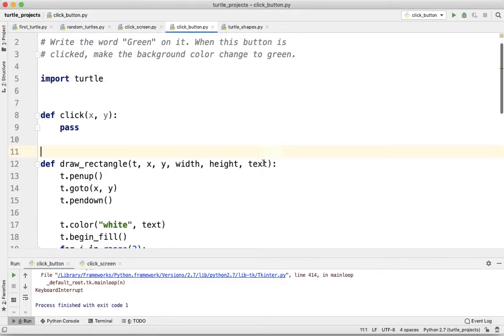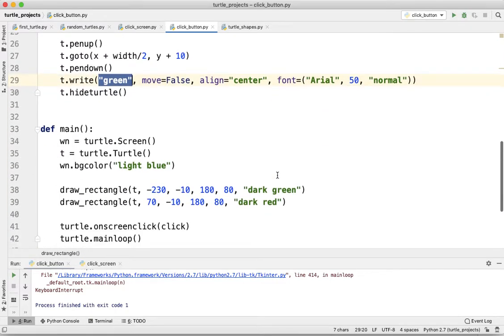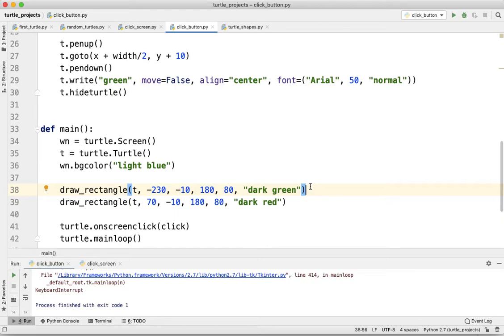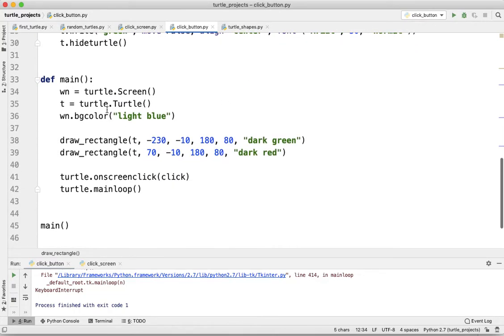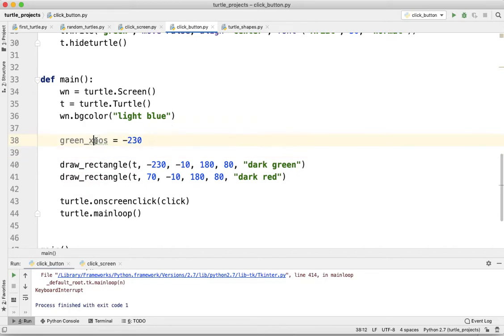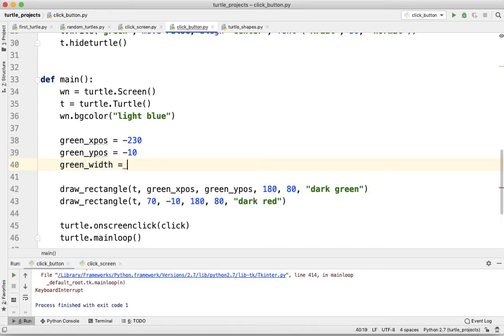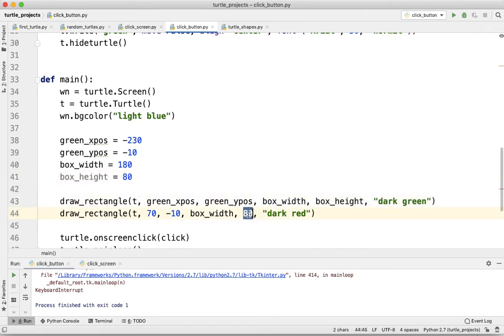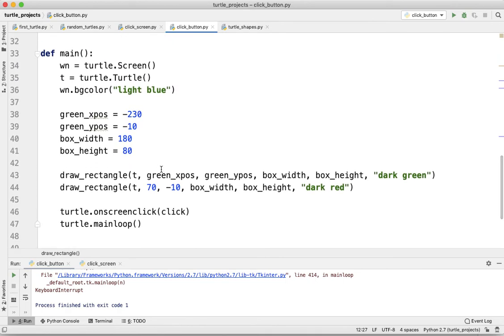py yl turtle 21